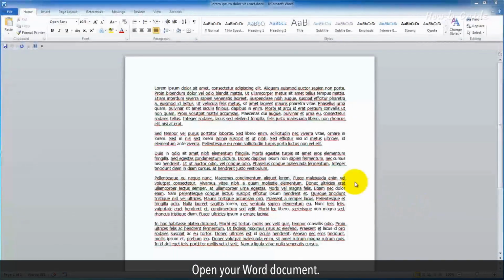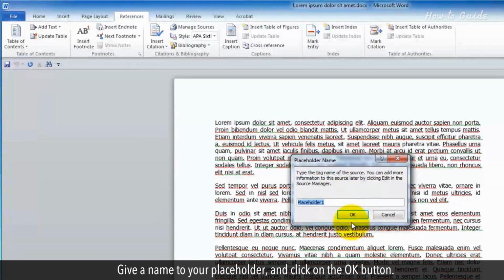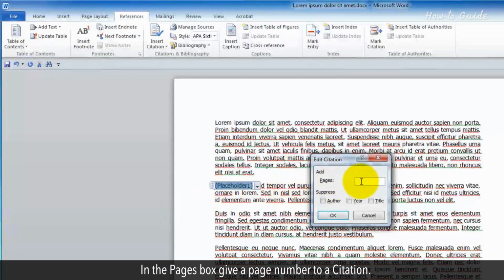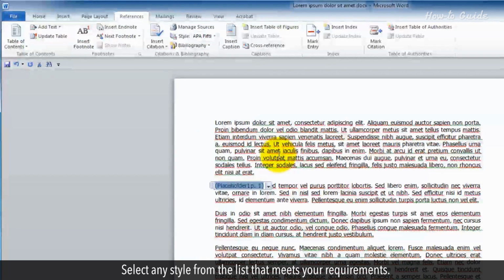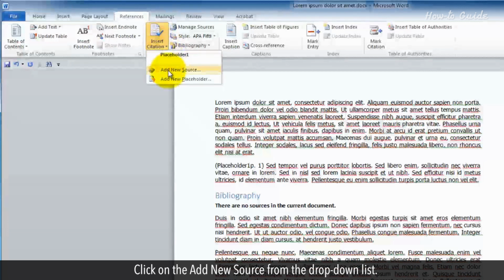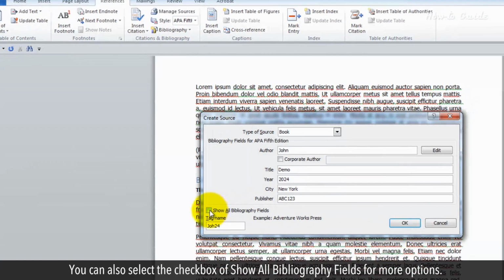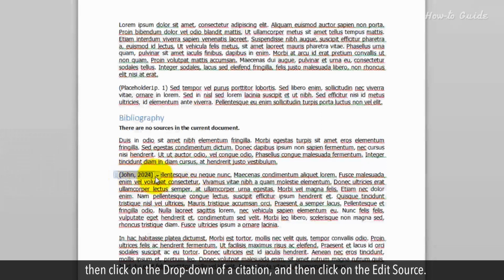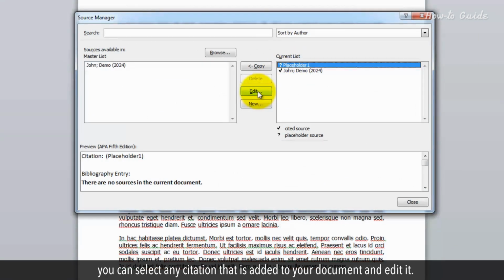How to do Citation in Microsoft Word :Tutorial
Add citations in a Word document
Ever found yourself drowning in sources and citations while writing a paper? Fear not! Word has your back with some slick automatic features. From effortlessly managing your sources to generating that oh-so-important bibliography or reference list, we've got it all covered.
Let's explore these features together, and soon you'll be the citation maestro in your academic arena.
1. Open your Word document.
2. Click on the References tab at the top of the menu.
3. Under the Citations & Bibliography, click on the Insert Citation option.
4. From the drop-down list, click on the Add New Placeholder.
5. Give a name to your placeholder, and click on the OK button.’
6. Click on the down arrow of  Placeholder in the document, and then click on the Edit Citation option.
7. In the Pages box give a page number to a Citation. You can also select the checkbox of Author, Year, and Title. After this click on the OK button.
8. Make sure that your citation is selected, then click on the drop-down of Style in the References menu ribbon.
9. Select any style from the list that meets your requirements.
10. Place your cursor in your Word doc, and click on the drop-down of Bibliography in the Reference ribbon.
11. Click on the option of Bibliography.
12. Now, place your cursor in your Word document, and click on the Insert Citation.
13. Click on the Add New Source from the drop-down list.
14. In the Create Source window, select a Type of Source, and write the Author name, Title, Year, City Name, and Publisher.
15. You can also select the checkbox of Show All Bibliography Fields for more options.
16. You can now, add more details in the required fields.
17. Click on the OK button.
18. Later, if you want to Edit the Citation, then click on the Drop-down of a citation, and then click on the Edit Source.
19. In the Edit Source window, you can change any details.
20. To manage all sources, click on the Manage Sources at the top of the Reference ribbon.
21. In the Select Source Manager window, you can select any citation that is added to your document and edit it.